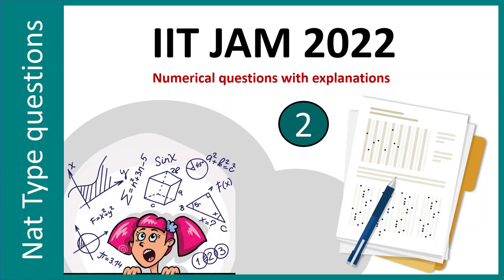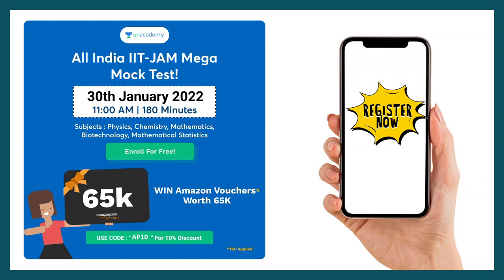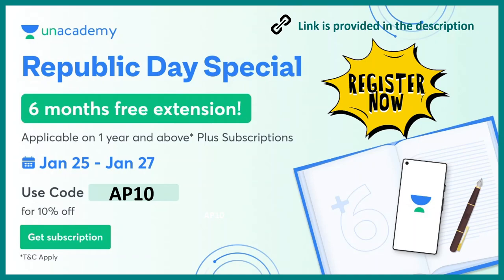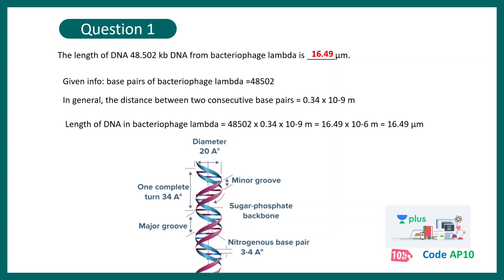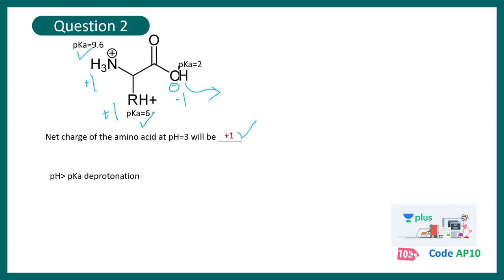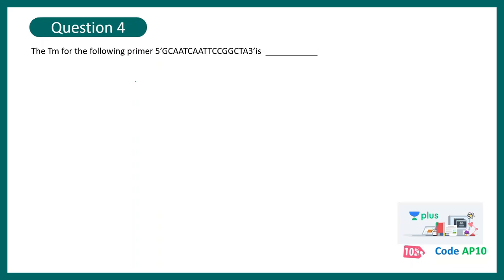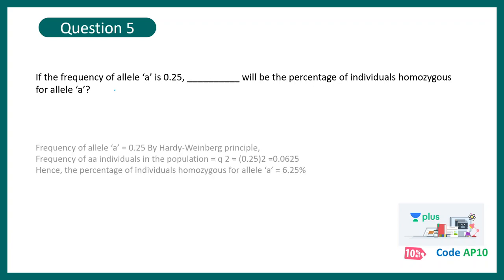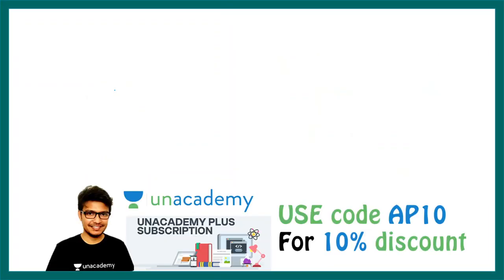NAT type question practice | Session 2 | NAT questions for IIT JAM | NAT section IIT JAM BT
Mock test related infomation :-